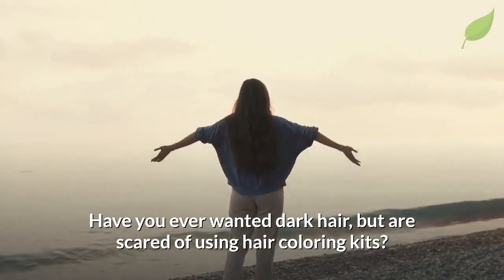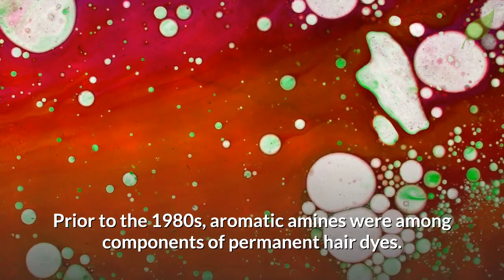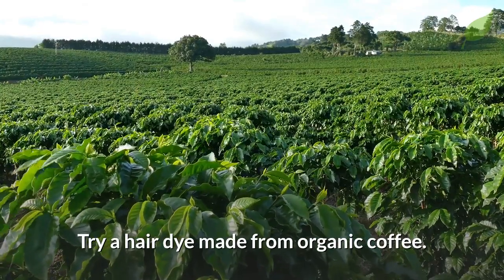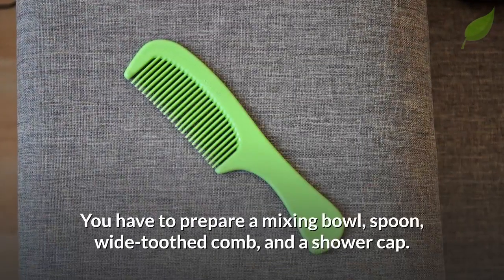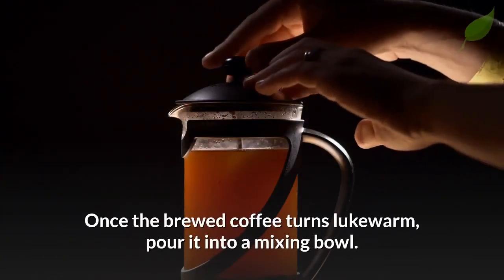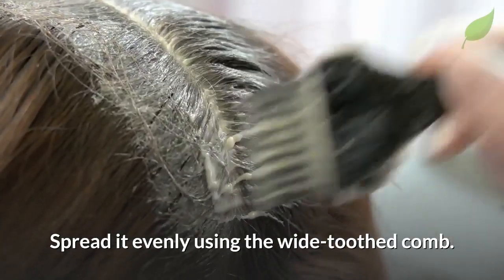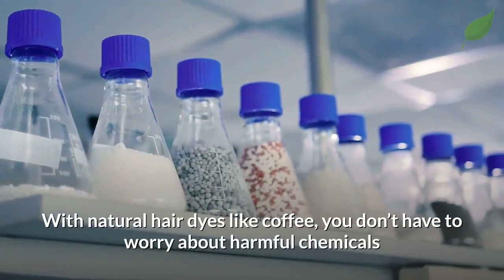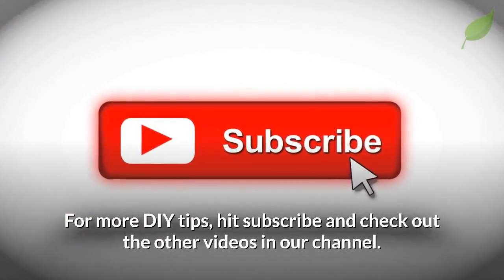How To Naturally Dye Your Hair With Coffee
❓ What's This Video About:

Have you ever wanted dark hair, but are scared of using hair coloring kits? Here’s the good news: There’s a way to dye your hair without those products.

Prior to the 1980s, aromatic amines were among the components of permanent hair dyes. This ingredient was proven to be a carcinogen.

Latest hair dyes no longer contain this ingredient. However, that doesn’t mean they’re totally safe. Some studies still find a link between cancer and long-term use of those products.

To be fair, some studies provide conflicting results. With lack of in-depth studies, it’s better to avoid dependence on those products.
Go natural instead! Try a hair dye made from organic coffee.

Coffee has been used to darken hair since the old times. As a hair dye, it’s not as long-lasting as the supposedly permanent dyes.
However, coffee won’t damage your hair. It will also help you achieve darker tresses that could last a few washes.

Because it’s safe and readily available, you can simply make and apply it again. To make this, you need organic coffee and conditioner. You have to prepare a mixing bowl, spoon, wide-toothed comb, and shower cap.

Also, grab a pair of gloves and an old towel or shirt to minimize any mess you have to deal with.

Next, brew a cup of around 240 milliliters, or about 8 ounces, of organic coffee. Remember that stronger is better. Don’t use non-organic coffee because they may contain chemicals that aren’t safe for your hair.

Once the brewed coffee turns lukewarm, pour it into a mixing bowl. Add two tablespoons of organic coffee grounds and two tablespoons of conditioner.

Don the gloves and cover your shoulders with the old towel or shirt. Using one hand, scoop a handful of the mixture and apply it to your hair, starting from the scalp. Spread it evenly using the wide-toothed comb.

Keep applying, combing, and massaging your hair until all strands are covered with the mixture. Tie your hair into a bun or cover your head with a shower cap to let the conditioner and dye sink in.
Leave it there for one hour.

Now, rinse your hair. No need to use shampoo. Repeat these steps if you prefer a darker shade.

With natural hair dyes like coffee, you don’t have to worry about harmful chemicals that many coloring products contain.

📚 Must-Read Books:

Prescription for Nutritional Healing
Encyclopedia of Herbal Medicine
Essential Oils Natural Remedies
Herbal Medicine Natural Remedies

👋About Us:

NaturalCare4You! We will be giving you nutrition facts, health information, natural cures and much much more. The content will be quick and easy to follow. We try to make most of the natural remedies with simple natural ingredients that are easily available at home.